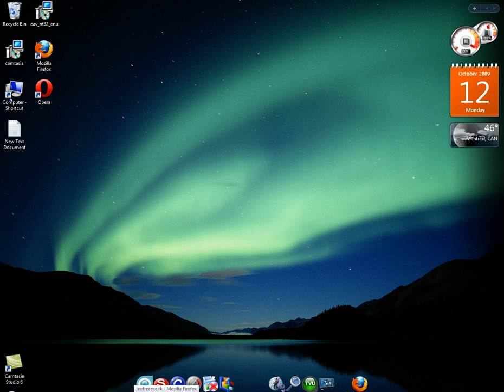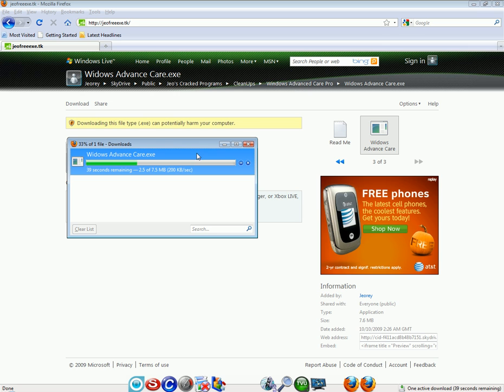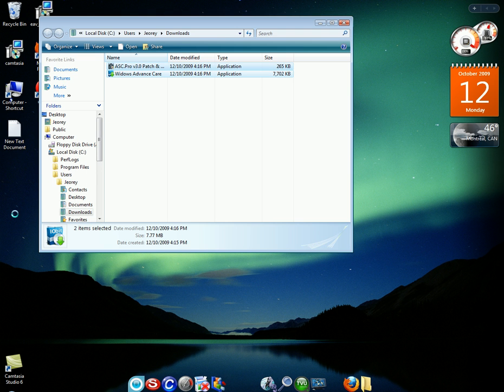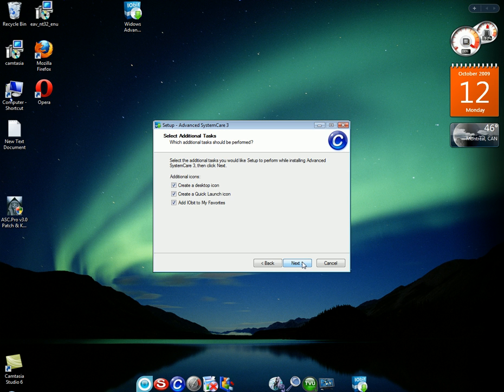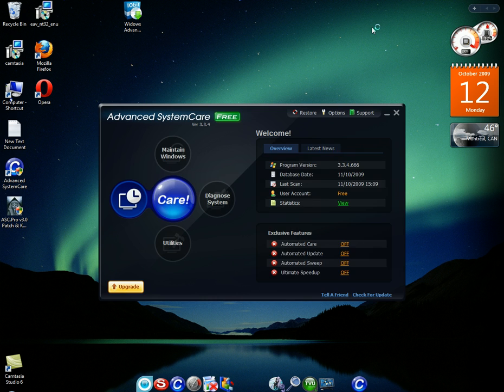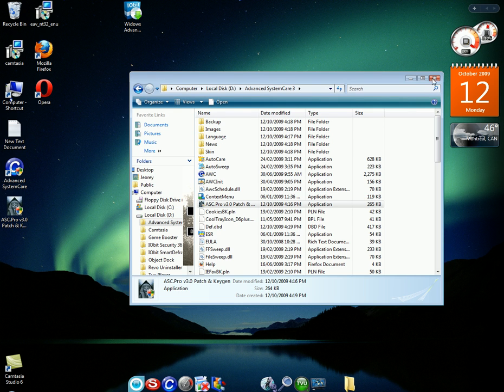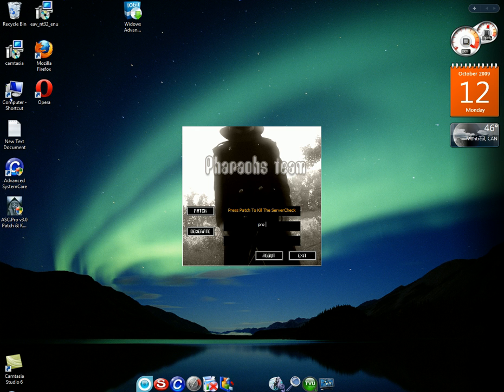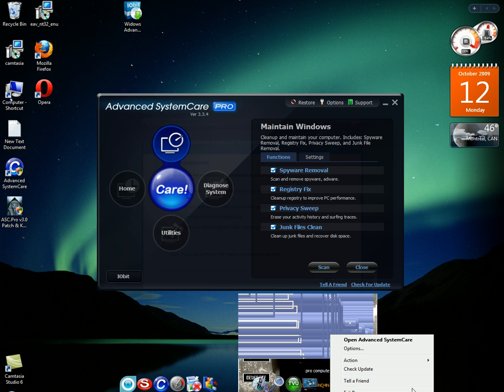√Windows Advanced System Care Pro Free Optimizer For All Systems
The Site Used To Download The Program And The Patch Is (NOTE) If You Have Alredy Downloaded And Installed The Program Please Just Put The Patch In Your Advanced System Care Folder And Run The Steps Provided In The Video!